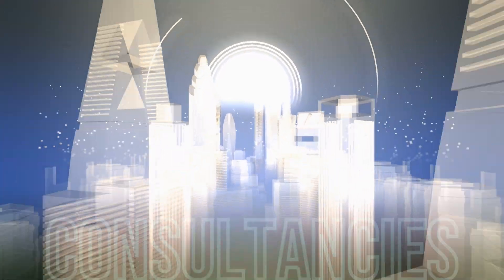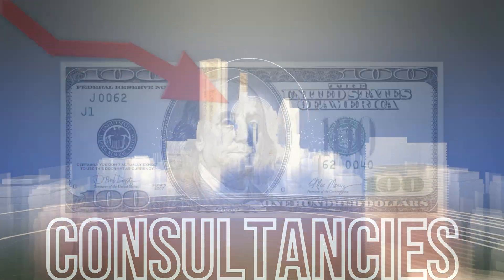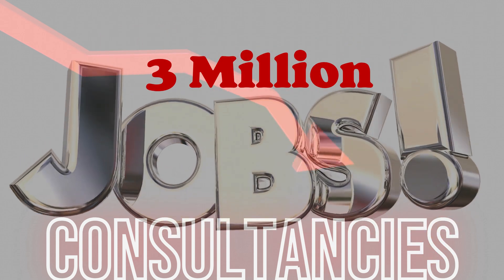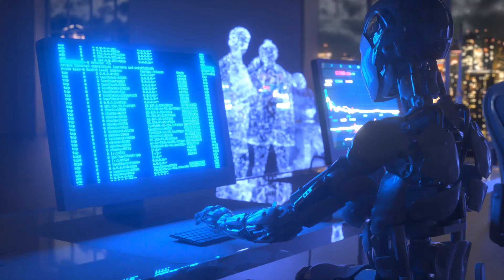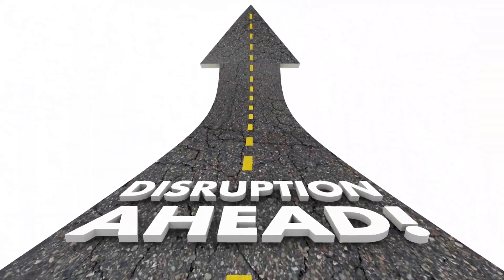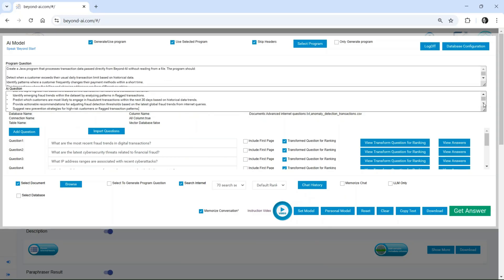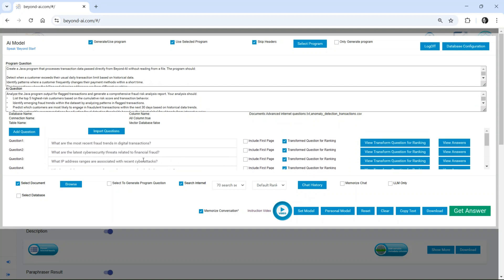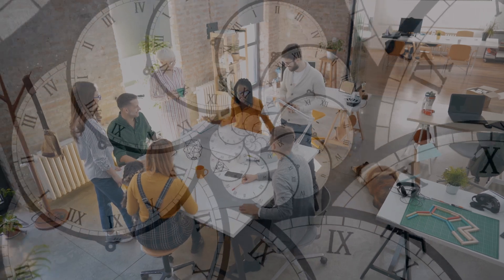early stage AGI Autonomous AI processes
Cut Project Timelines by 67%–99% with Beyond-AI Pinnacle. Driven by autonomous processes and advancing toward early-stage AGI, Beyond-AI Pinnacle is transforming project delivery—cutting timelines by up to 99% for small projects and 67% for larger-scale initiatives.

Tasks that once required months can now be completed in days or weeks, while those that previously took days or weeks can now be accomplished in hours—or even minutes. Beyond-AI Pinnacle empowers teams to rapidly design, build, and execute workflows by eliminating bottlenecks and accelerating every phase of development.

 How Does Beyond-AI Pinnacle Make This Possible?
With its cutting-edge autonomous processes and progression toward early-stage AGI, Beyond-AI Pinnacle doesn’t just optimize isolated tasks—it transforms the entire execution lifecycle. It empowers teams to rapidly deliver workflows, reduce development cycles, and minimize reliance on traditional IT support.
1️. Rapid POC Creation:
Instantly validate ideas with working proofs-of-concept—reducing early-stage development from weeks to minutes.
2️. Autonomous Code Generation / Execution:
Automatically produce and run production-ready code, streamlining development and execution.
3️. Continuous Testing & Deployment:
Enable real-time, automated CI/CD for faster testing, validation, and deployment.
4️. 70 Search Services Integration:
Simultaneously gather and process data from 70 search sources, delivering comprehensive, real-time insights.
5️. AI-Driven Insights:
Empower better decision-making through advanced analytics and intelligent recommendations.
6️. Comprehensive Data Processing:
Seamlessly handle digital, structured, and unstructured data for deeper, actionable insights.

• Small Projects: Reduce timelines from weeks to minutes, achieving up to 99% faster execution.
• Large-Scale Projects: Accelerate delivery by 67%, driving faster outcomes while significantly cutting operational costs.

Why Beyond-AI Pinnacle Is Redefining Project Execution
Beyond-AI Pinnacle doesn’t just support workflows—it becomes a critical driver in delivering them. Its autonomous processes and progression toward early-stage AGI empower businesses to:
✔ Slash development cycles from months to days
✔ Eliminate manual bottlenecks for rapid execution
✔ Enable teams to deploy solutions quickly and make smarter, data-driven decisions.

🌐 The Autonomous Future Starts Now
With its autonomous processes and early-stage AGI capabilities, Beyond-AI Pinnacle empowers teams to move beyond traditional limitations.
The future isn’t just about thinking faster—it’s about acting faster. Beyond-AI Pinnacle makes that possible.